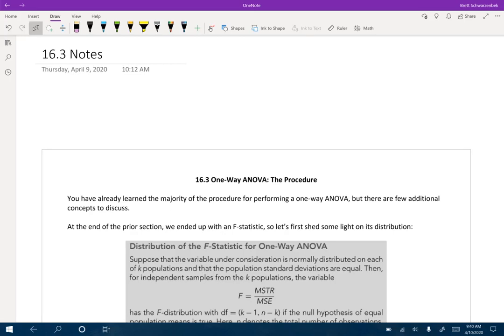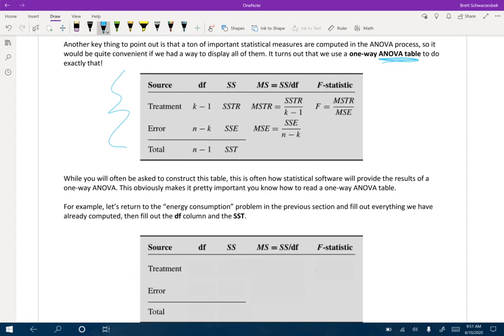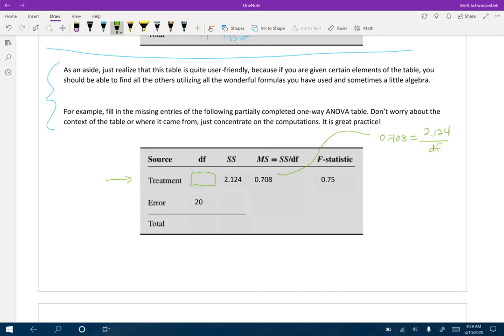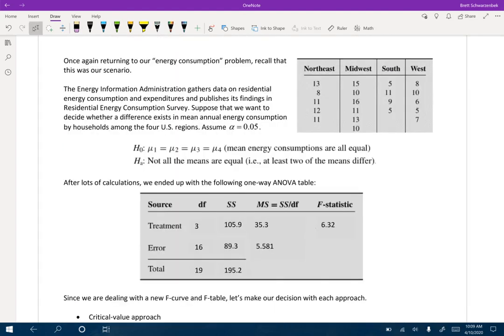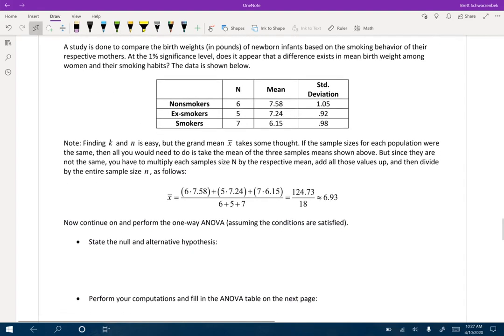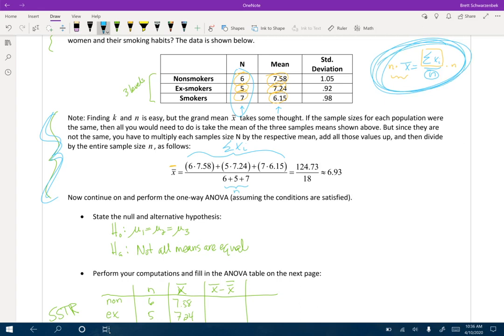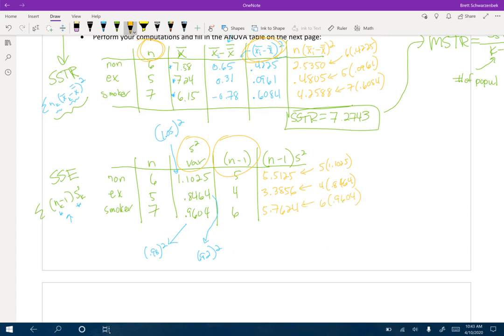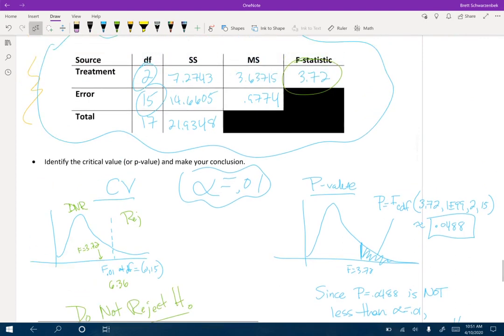Statistics Honors- 16.3 ANOVA Procedures